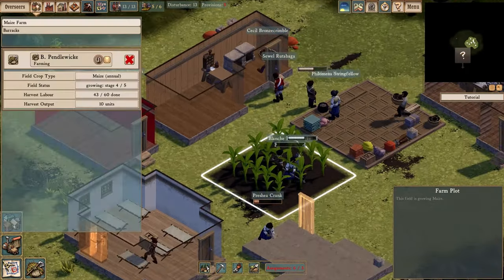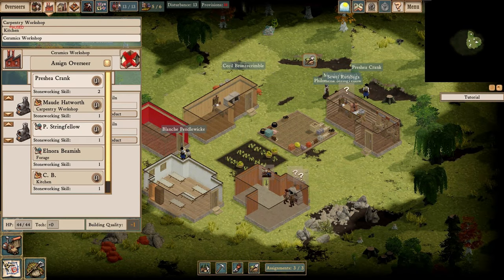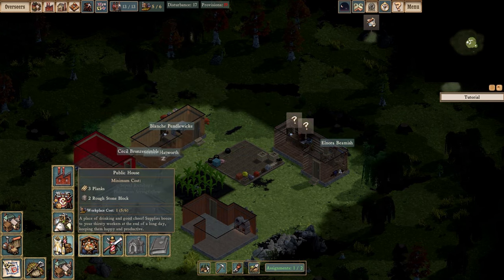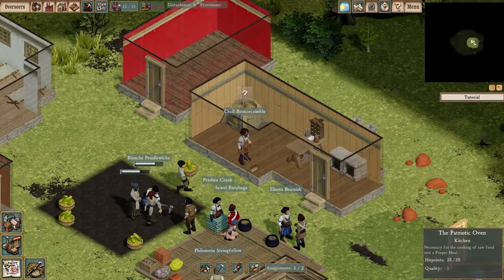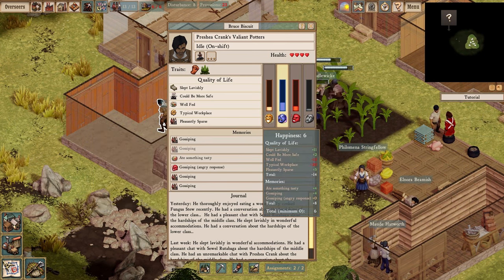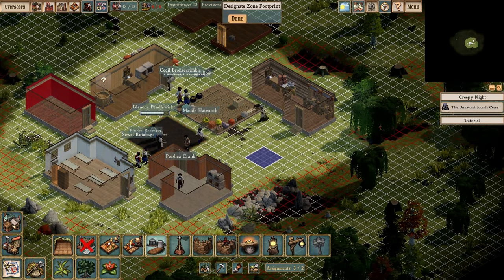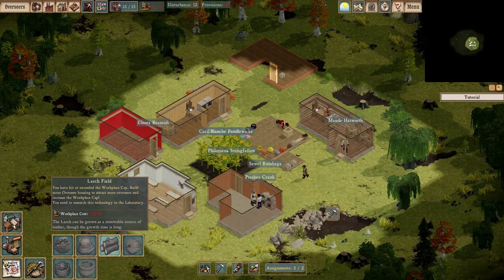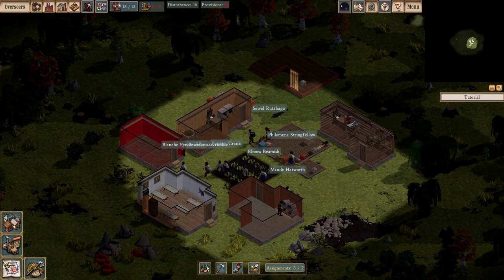Released Today, Just What is Clockwork Empires Anyway?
Just what kind of game is Clockwork Empires, anyway?

For a slightly older (and better produced) video I created on the occasion of Clockwork Empires entering Beta, check this one out

If you're looking for an actual playthrough, my pal Bendi is currently doing one on his channel, Robust Theory

After successfully navigating Early Access, Clockwork Empires' official release is today.  To commemorate the occasion, I've whipped up a quick 'What is Clockwork Empires' video for the curious.

Clockwork Empires released to the public on October 26, 2016